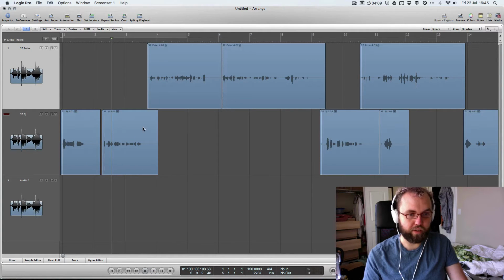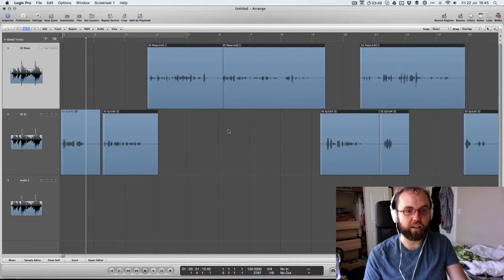Being Honest With My Ex - Editing Episode 32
Editing my weekly podcast using Logic Pro 9!